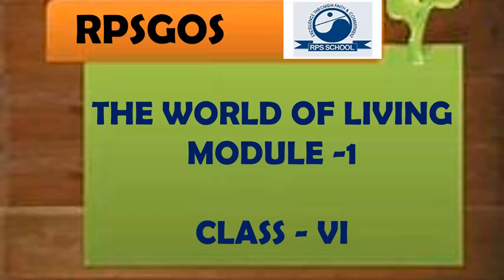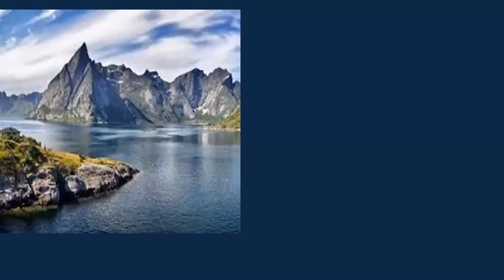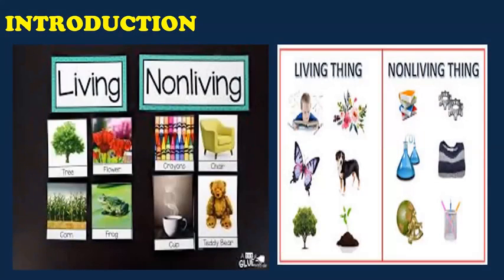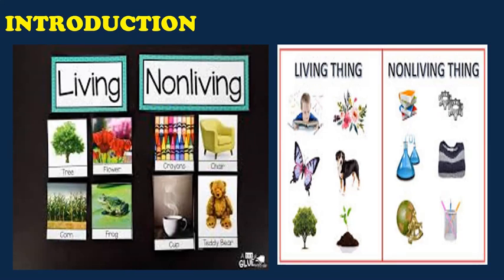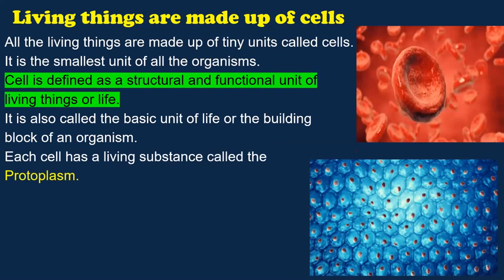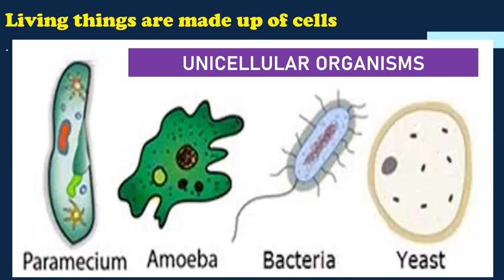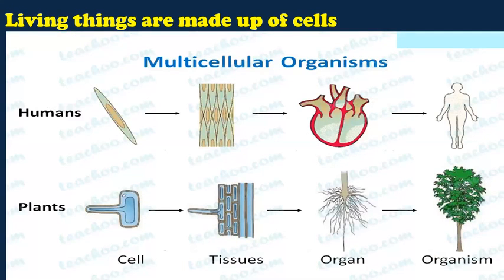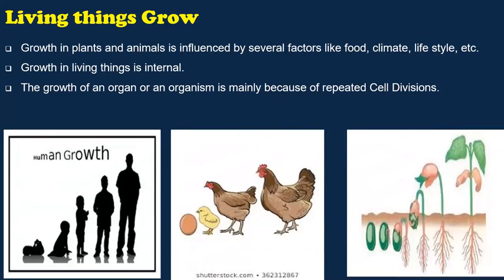RPSGOS The World of Living Module 1 Class VI